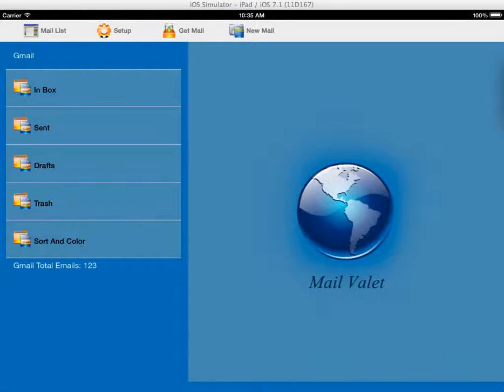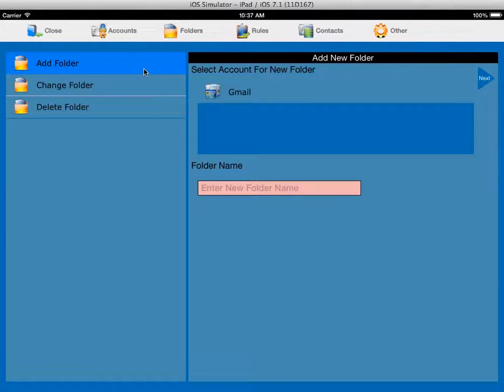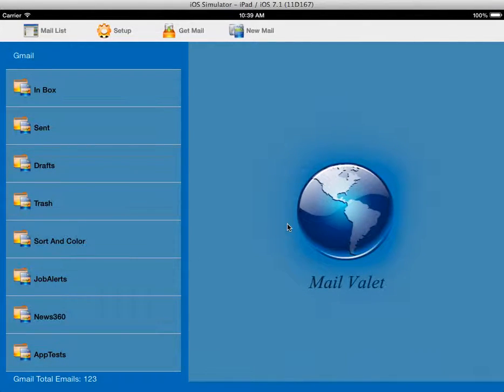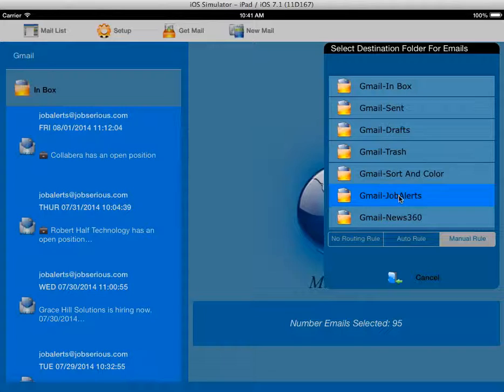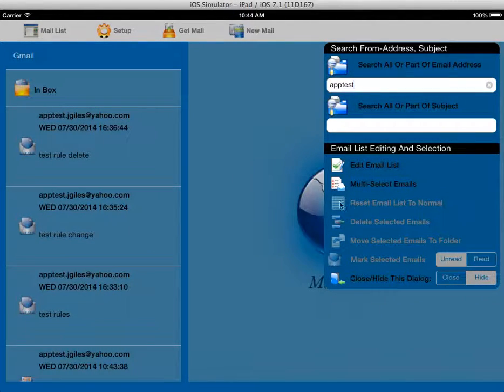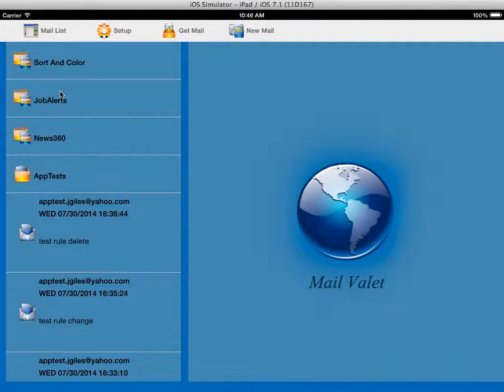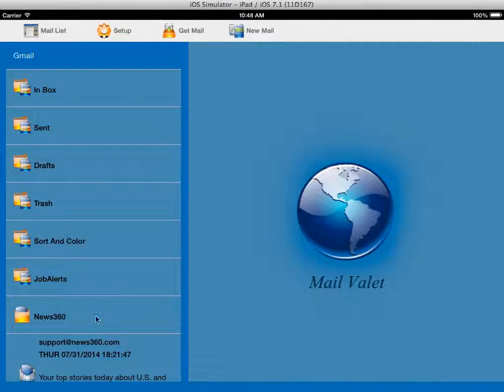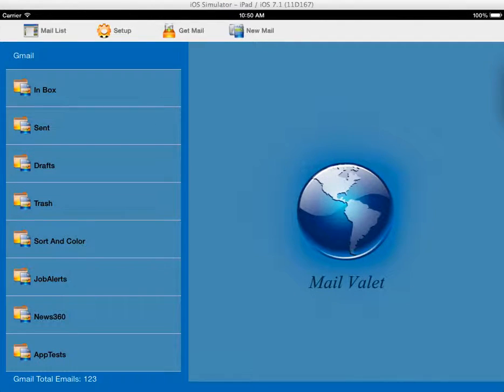15 MultiSelectAllToFolderWithRoutingPart1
Mail Valet - Quickly Organizing An Inbox Part 1 - This video shows how to use the built-in functions to quickly organize a large Inbox into a set of folders, building routing rules at the same time.